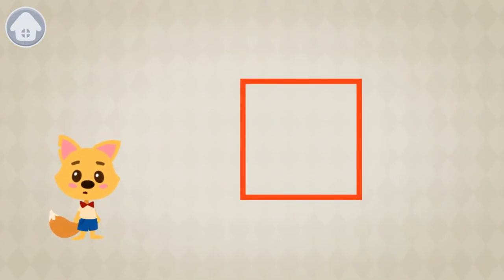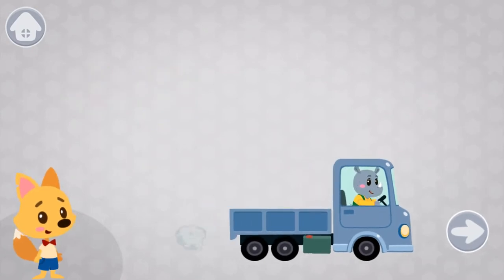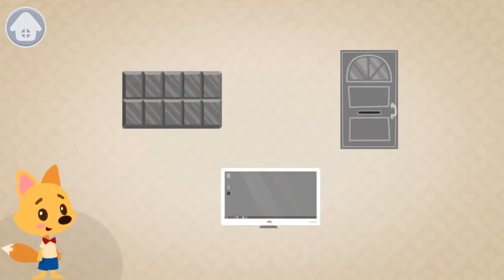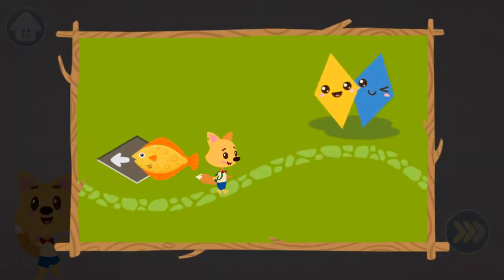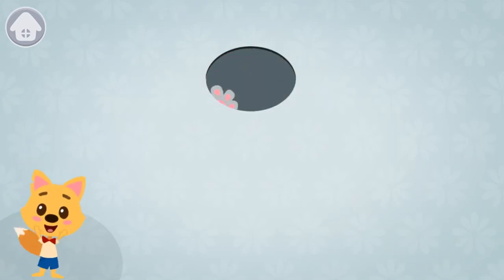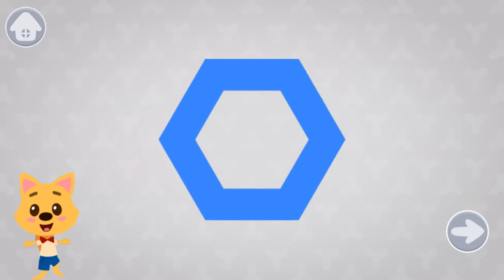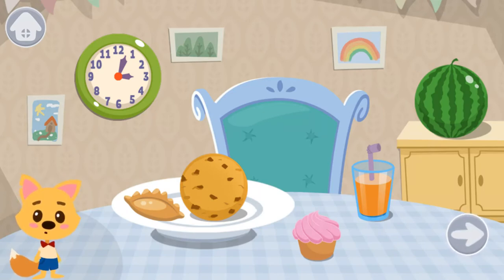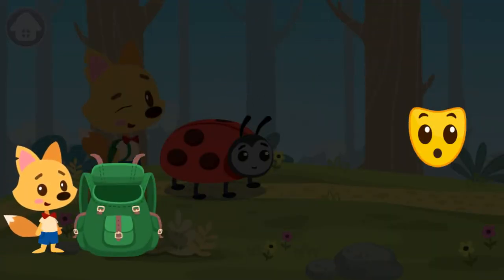Learn colors and shapes, 123 numbers for kids!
Educational games for children are the most popular way to study nowadays and our learning app will help kids with preschool education. Kids Academy is an educational and learning game for kids in kindergarten. Learning app where a child can easily learn colors, shapes, emotions and numbers 123. Education for kids and games are focused on learning from 2 to 6 years. 👶

Start
Little fox Smarty 🦊 is an app character, who will become your child's friend in the game and teach them useful skills. With educational games, the child will have access to the necessary knowledge and skills in a colorful world.
Your kid and Smarty are going on a trip and they start on the road completing interesting preschool game tasks. What does the journey begin with? With a backpack, of course!
The kid helps Fox Smarty find the things he needs for the trip in the room – attentive you should be! Before the upcoming journey we need to recharge - your baby is reaching for an apple or a cake on the screen to nourish Smarty who has a very good appetite!🍎🍮

The friends set off on a scenic game path until they encounter the first task - defining and matching Colors 🎨. And the exciting learning begins!

In the game:
🎨 learning colors for babies;
⭐️ learning shapes;
🙂 learn emotions;
👀 do exercises for the eyes together with our hero, the fox will teach the child to rest between tasks and relax his eyes;
✏️ learning numbers 123 for kids.

The preschool Academy for girls and boys & educational game for children:
🤹‍♂️ Fun and playful interaction where the kid gets all necessary knowledge before school.
🤹‍♂️ Simple game interface is comprehensive by the smallest ones, the harmonious palette generates the artistic taste.
🤹‍♂️ Simultaneous studying the objects of nature and environment.
🤹‍♂️ For kids start the game by learning colors, forms and shapes and in subsequent updates they will be able to learn numbers.

The child will love learning shapes and colors for kids, he will have fun and tasks will be done quickly and easily.
For ages:
🧩 games for toddlers 2 years old;
🧩 games for kids 3 years old;
🧩 games for kids 4 years old;
🧩 games for 5 years old;
🧩 games for 6 years old.

Your child will have fun playing, having fun and making new friends.
Tasks in our free interesting game are constantly being improved and supplemented with new sections.